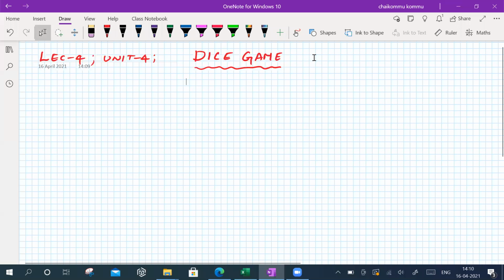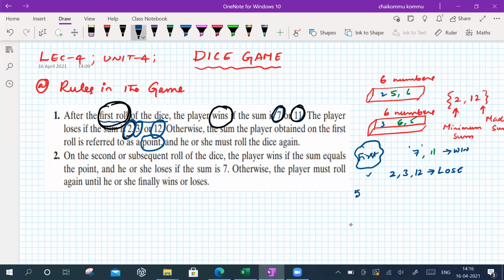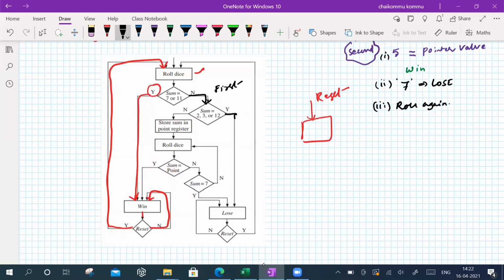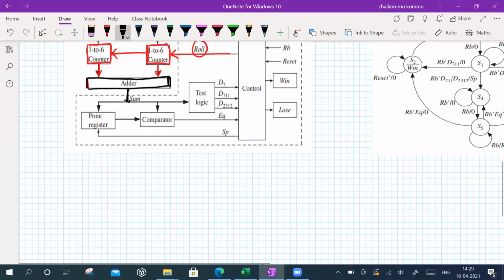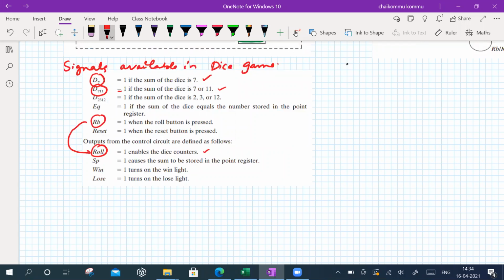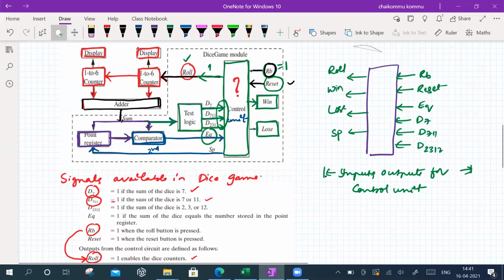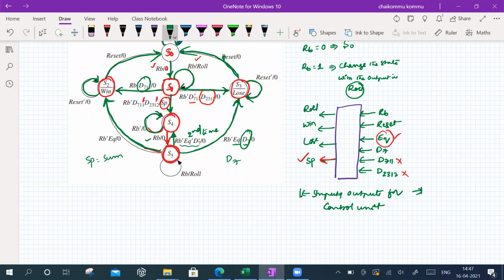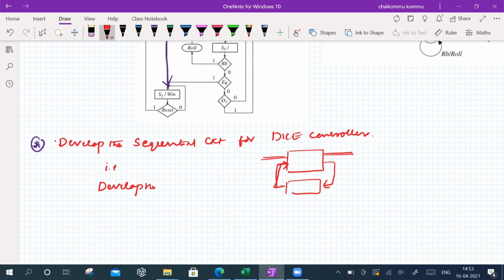SM Charts Part4